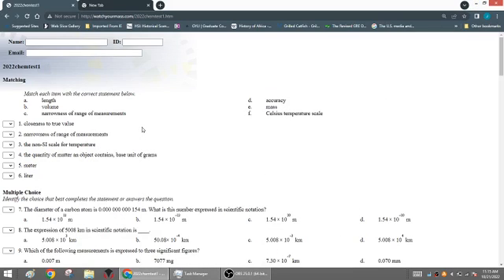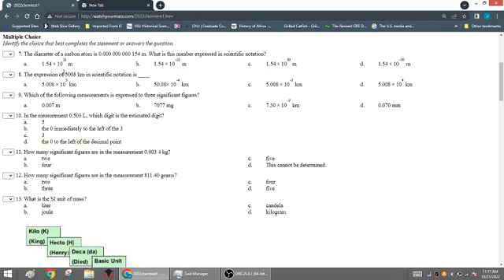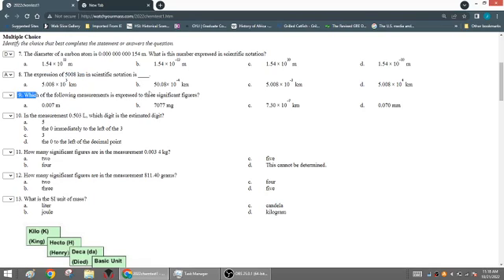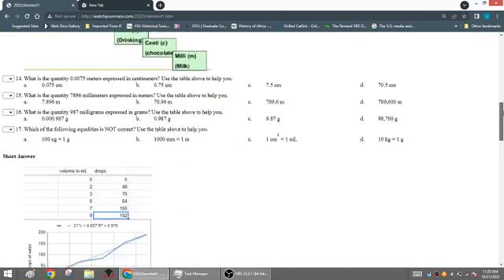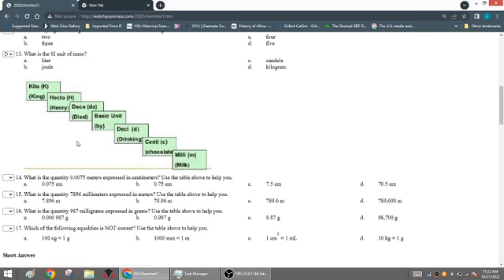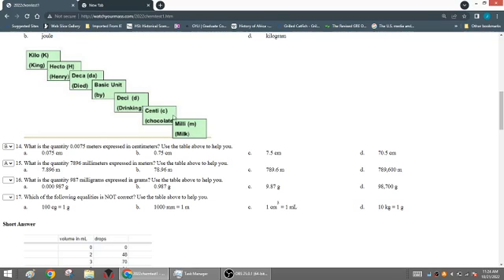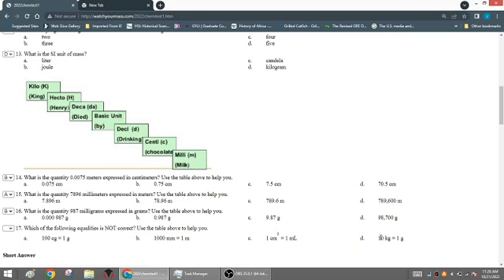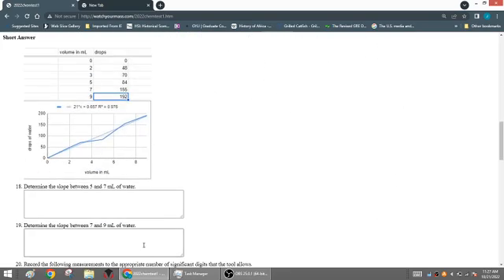2022 Chem Test 1 Part A Review